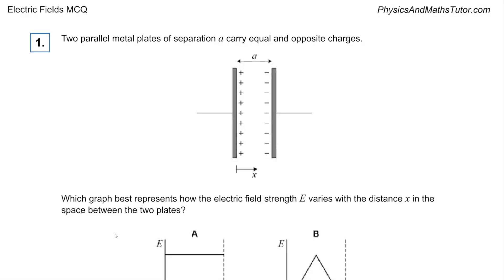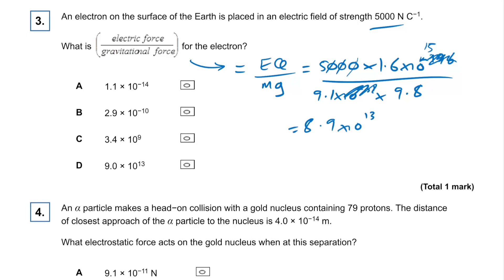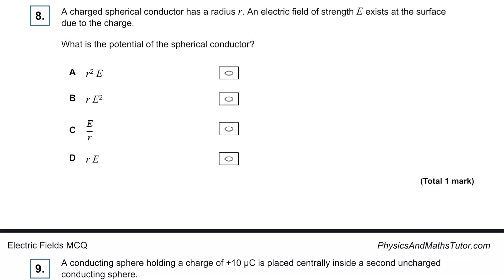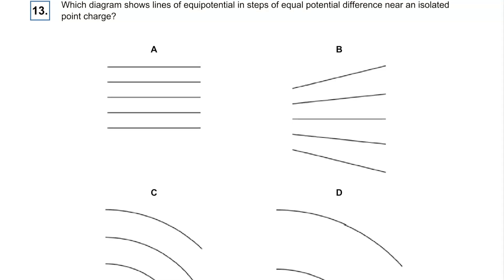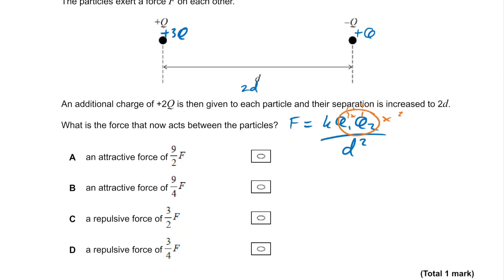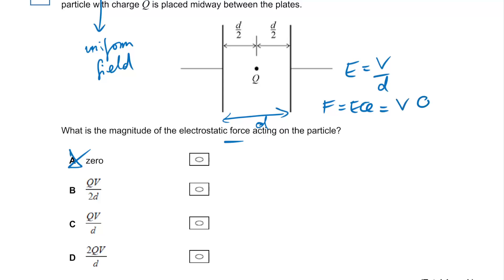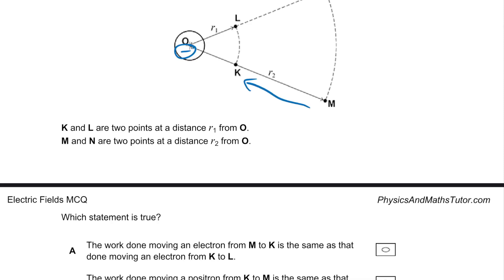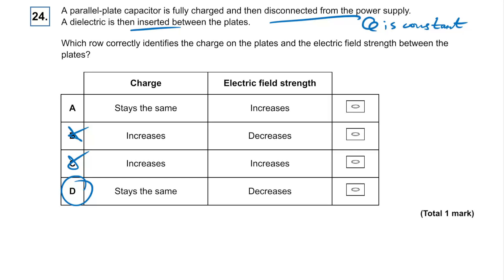PMT MCQs 7.3 - Electric Fields - Physics A-level (AQA)